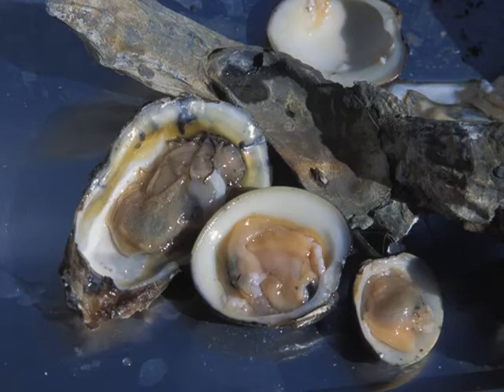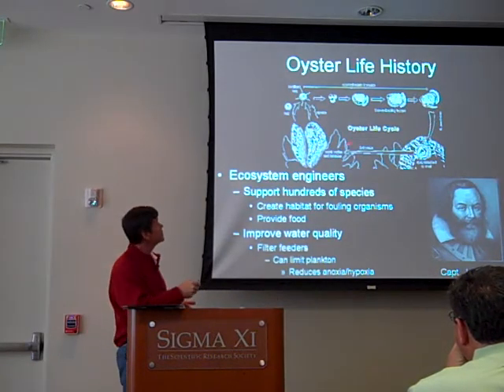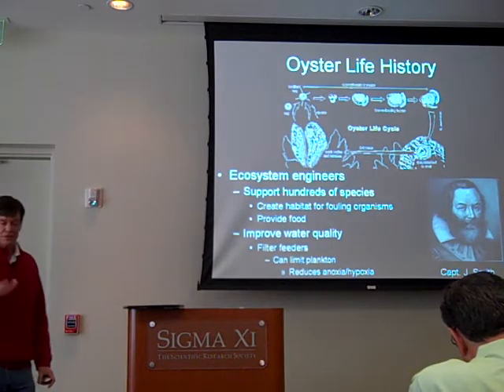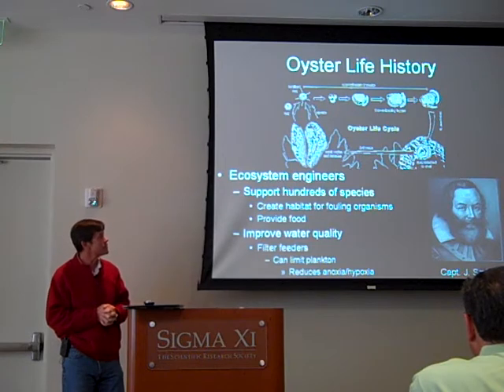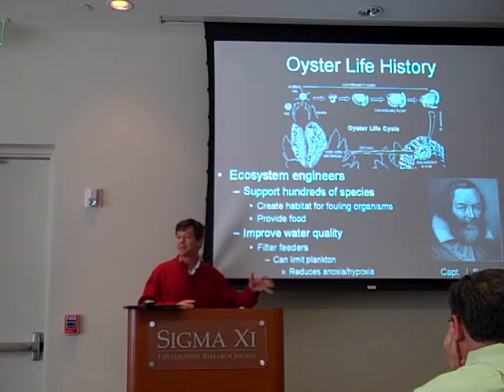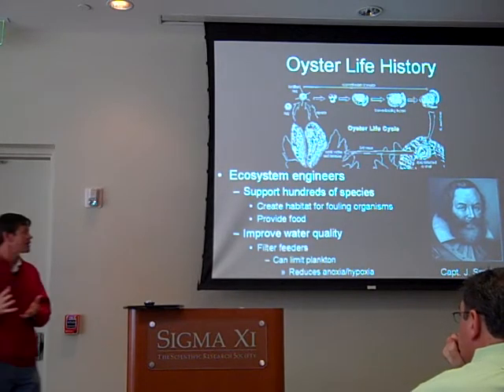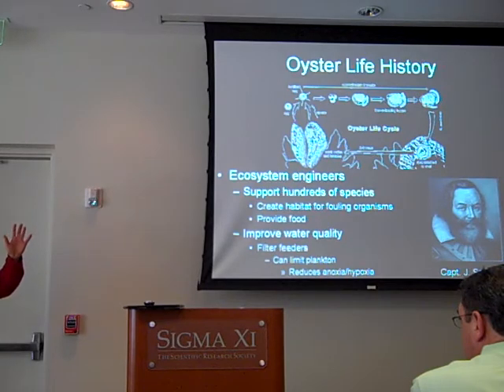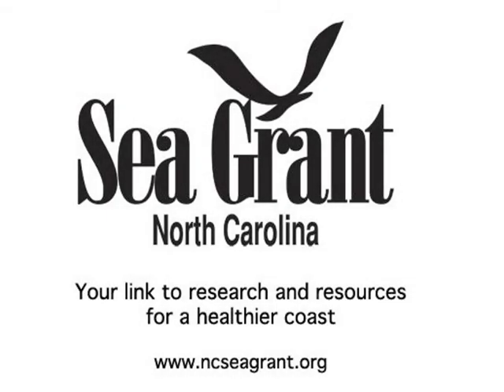The Oyster: Dopamine Junkie and Water Quality Hero?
How does dopamine help oysters? What does Capt. John Smith (from the Pocahontas history) tell us about the cleansing power of oysters?

Watch and learn about the natural history of oysters, as told by David Eggleston, professor of marine ecology at North Carolina State University.

Eggleston's oyster restoration research is partly funded by the N.C. Fishery Resource Grant 06-EP-03, administered by North Carolina Sea Grant

This is an excerpt from Eggleston's talk (full version on the restoration of oyster reefs in Pamlico Sound, N.C., part of the American Scientist lunch speaker series hosted by Sigma Xi.  Filmed Jan. 26, 2010. Audio courtesy of Sigma Xi staff. Flipcam donated by the ScienceOnline2010 conference.